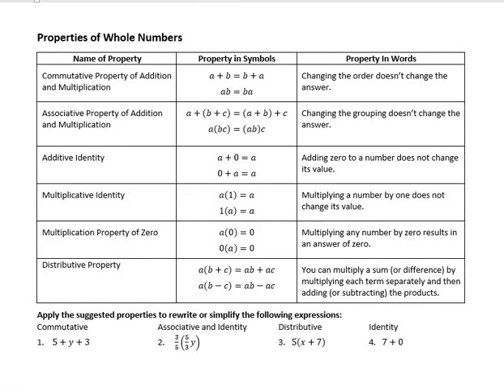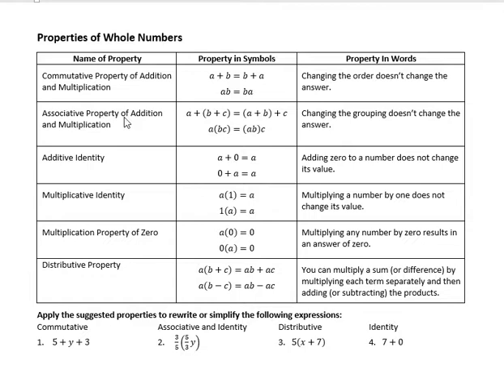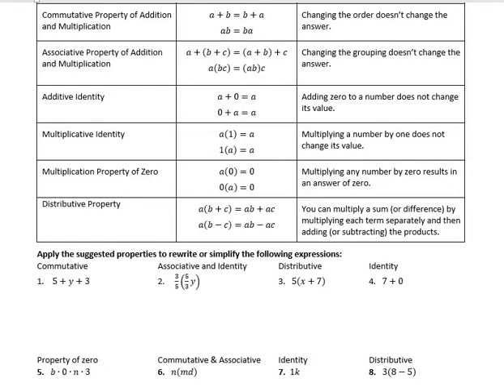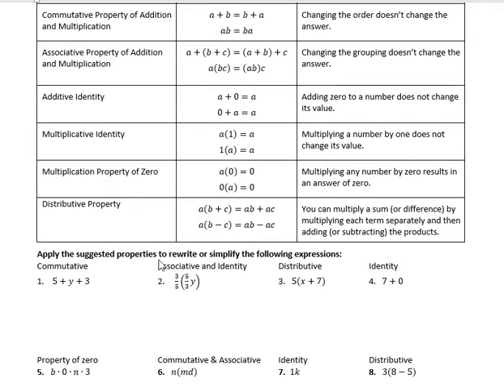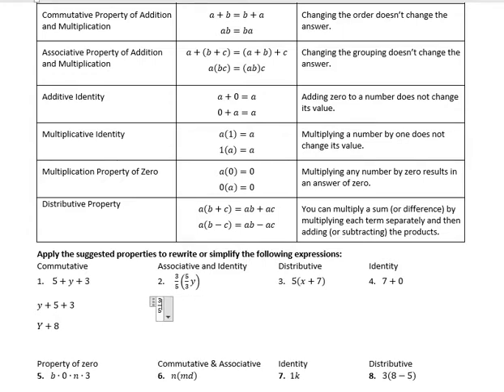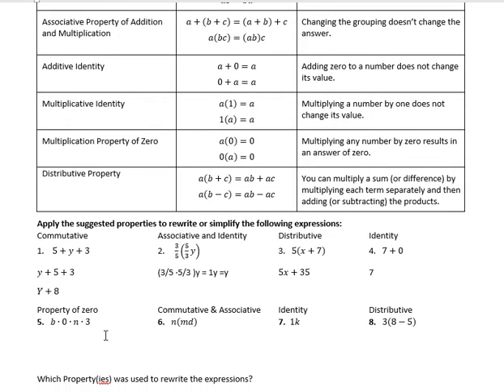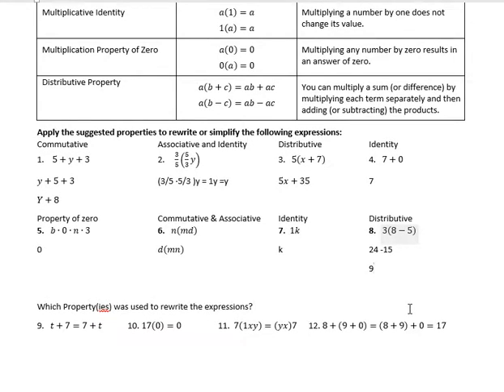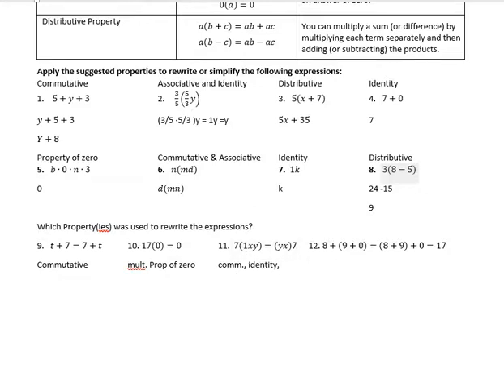Properties of Whole Numbers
An explanation (with examples )of the the commutative, associative, identity, zero property, and the distributive properties.